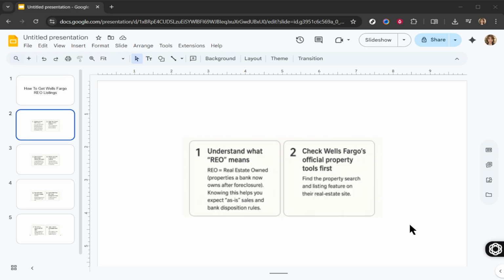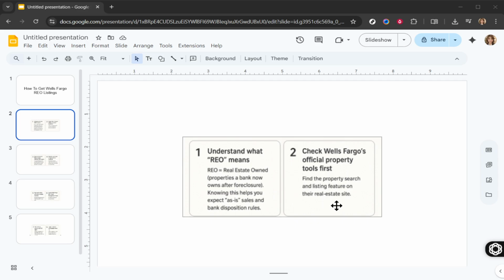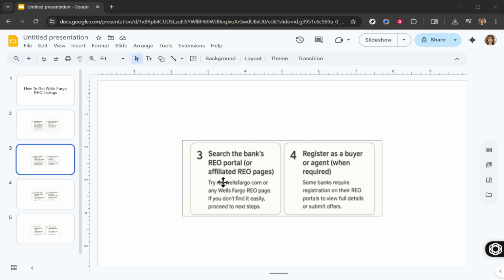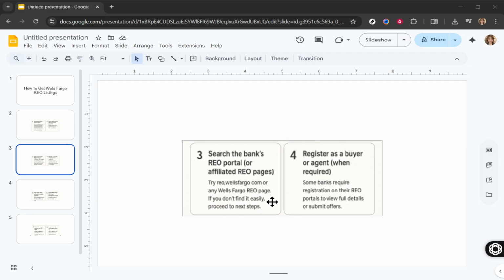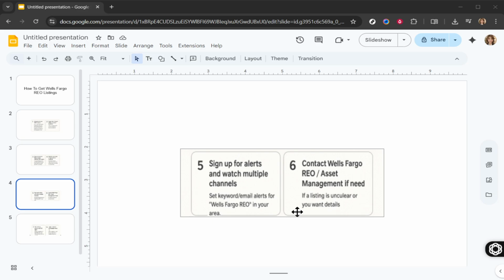How To Get Wells Fargo REO Listings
Learn how to get Wells Fargo REO (foreclosed) property listings step by step 🔴